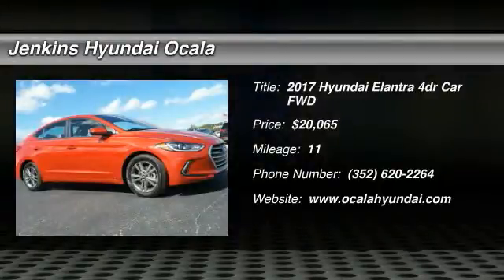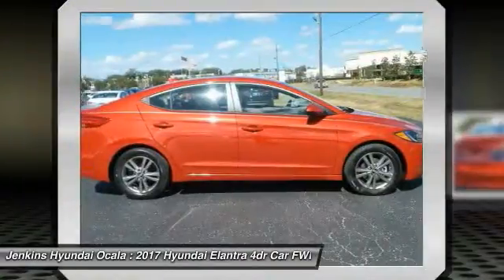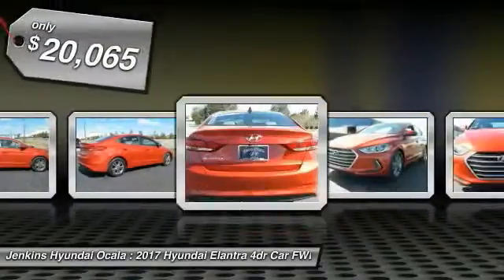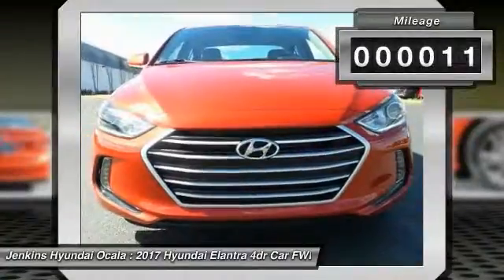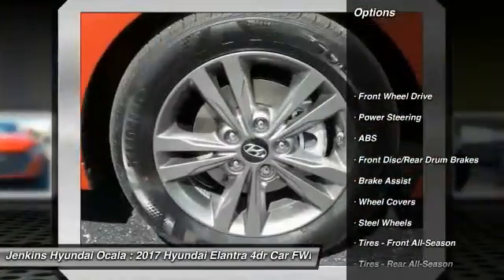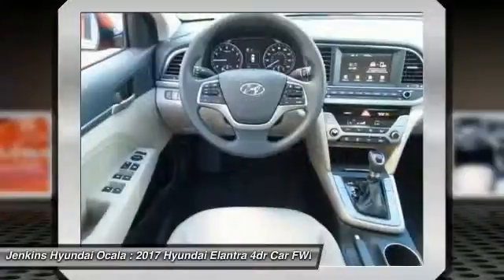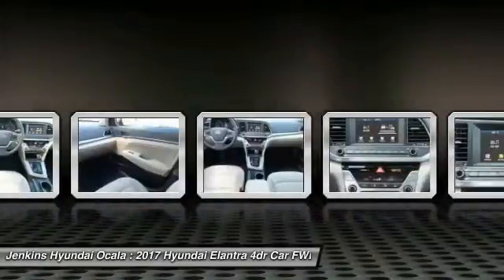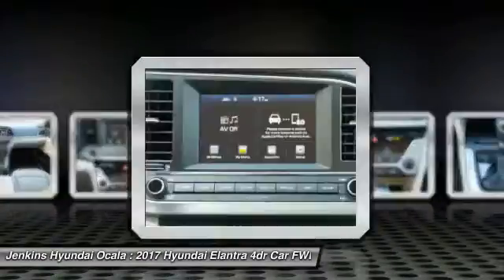2017 Hyundai Elantra Ocala Florida Y0265